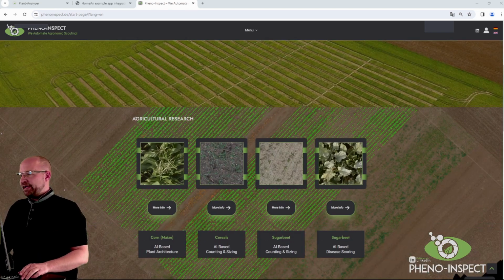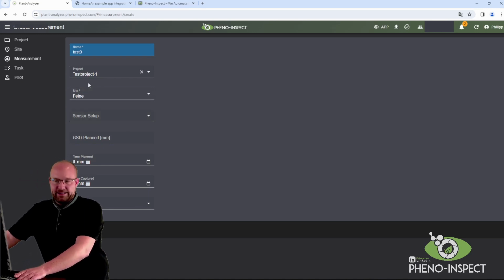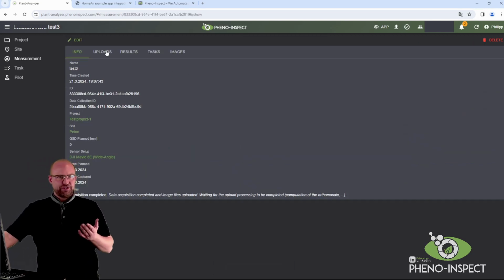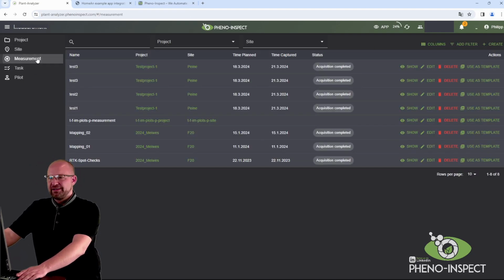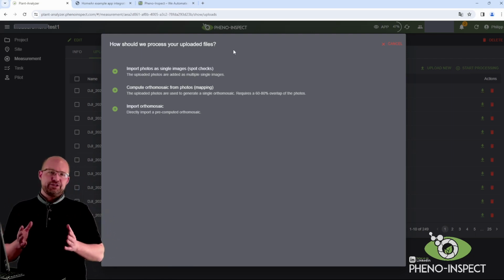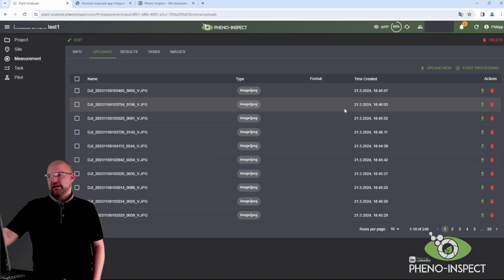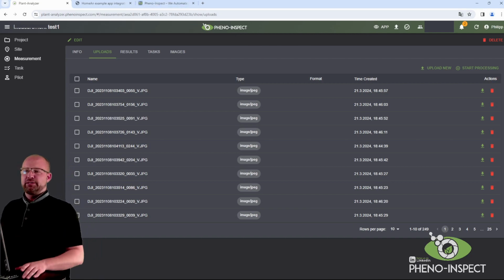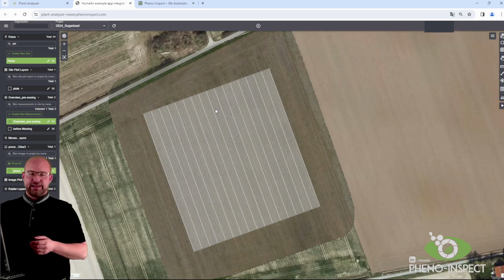Easily Create Orthomosaics for Digital Phenotyping with Plant-Analyzer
Welcome to our latest tutorial on the 🌱 Plant-Analyzer 🌱 Web platform, where we simplify the complexities of digital phenotyping workflows. In this video, we demonstrate the streamlined process of creating high-resolution orthomosaics from drone-captured images in just a few easy steps.

🚀 What You'll Learn:

Step-by-Step Guide: Follow along as we take you through the process of uploading your drone images to the Plant-Analyzer Web platform.
Analyzing Your Data: Once your orthomosaic is ready, we'll show you how to use the platform to inspect the image quality.
The Plant-Analyzer Web is your tool for advancing digital phenotyping and crop monitoring, making it more accessible, efficient, and insightful. Join us as we explore the capabilities of this powerful platform and unlock the potential of your agricultural data.

For an in-depth look into more advanced features and tips on maximizing the potential of your digital phenotyping efforts, check out other videos in the channel.